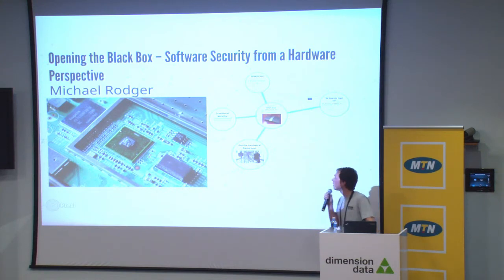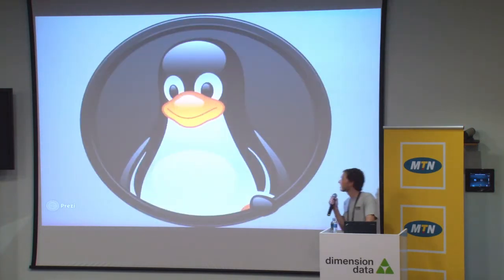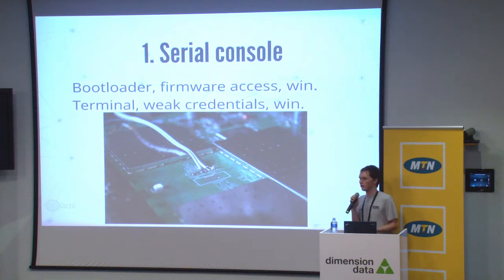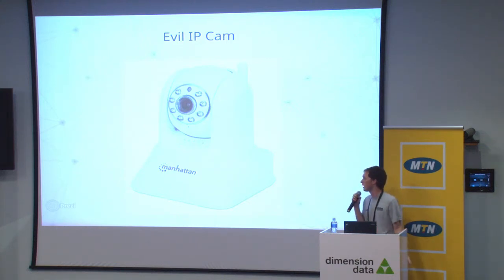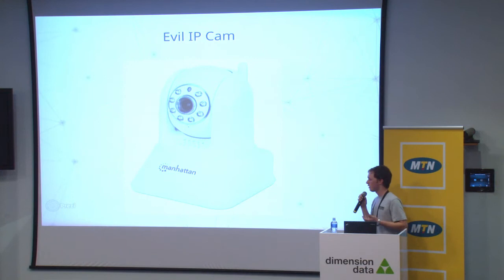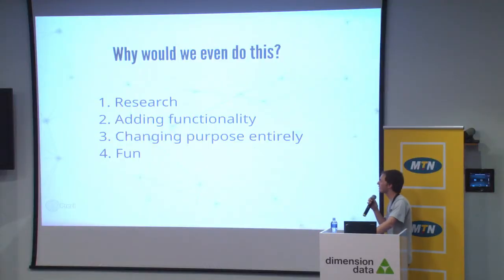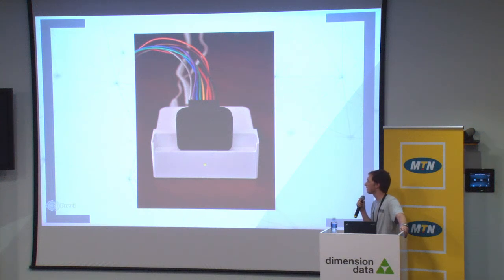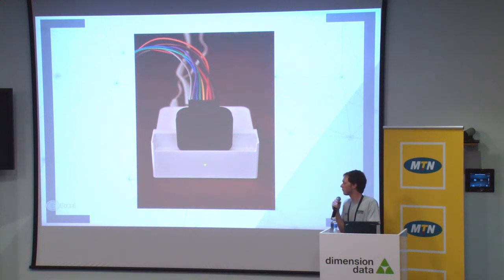Michael Rodger - Opening the Black Box – Software Security from a Hardware Perspective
Behind every piece of software, is the hardware it runs on. Entire industries exist because software is not always perfect, and the fact that it is exposed over networks makes it especially vulnerable. However software only runs as expected if the hardware is an immutable black box – working exactly as you expect, so what happens if you can control the hardware?

This talk explores the possibilities of hardware hacking, and the impact that this has on software security. We'll take a look at how relatively secure software can be brought to its knees with insecure hardware, and how sometimes the easiest way into software is through the hardware.